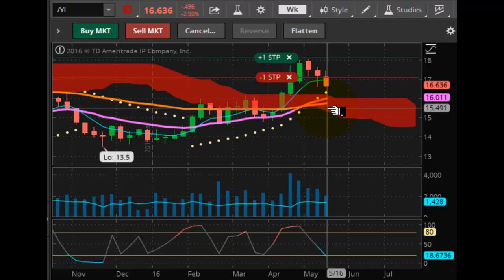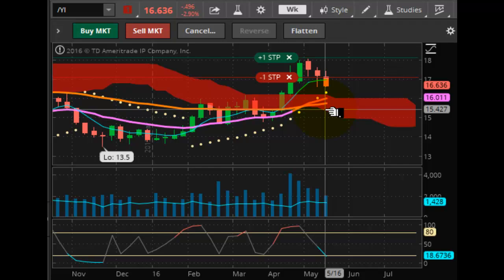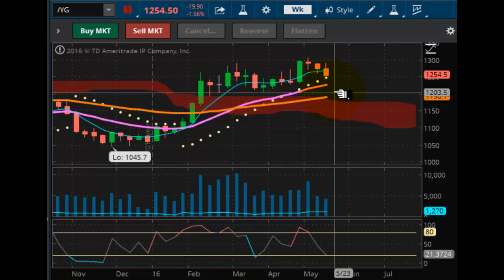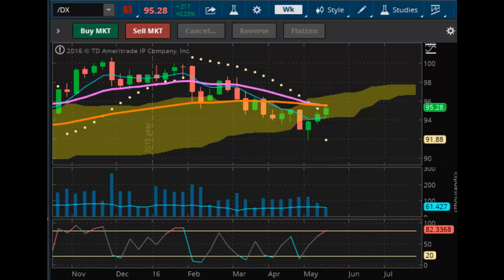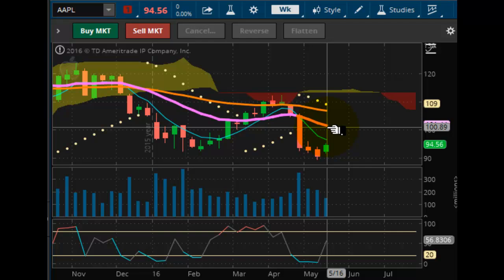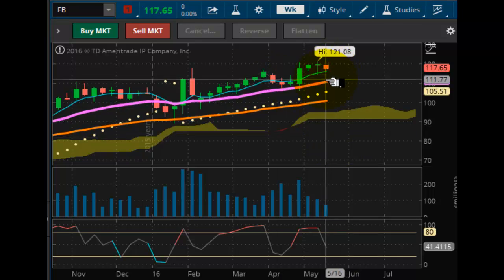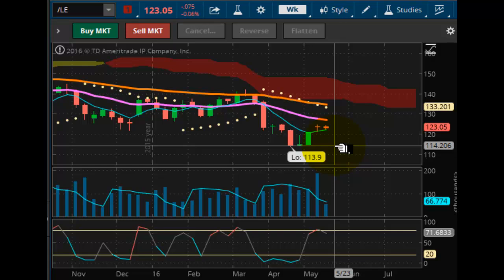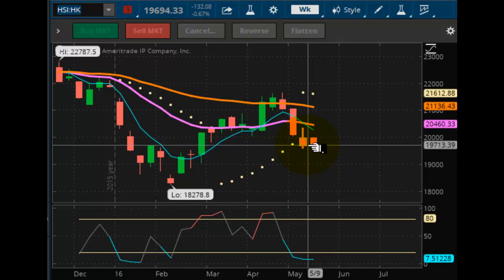TVR [#46] 666 MESSAGE ENCODED IN Missing EgyptAir flight MS804 from Paris to Cairo NEWS